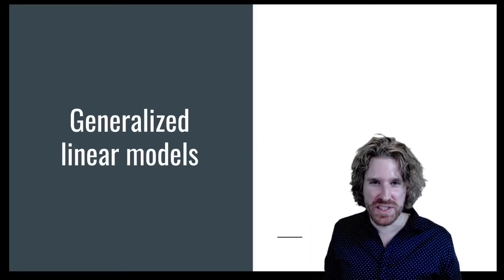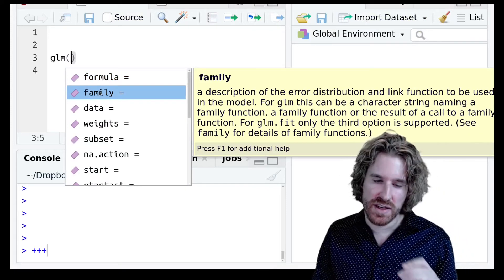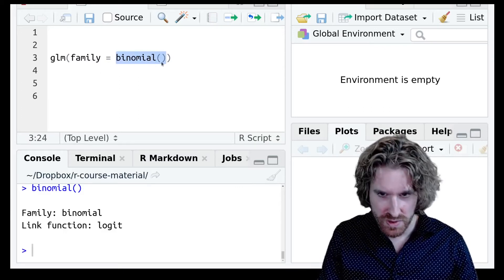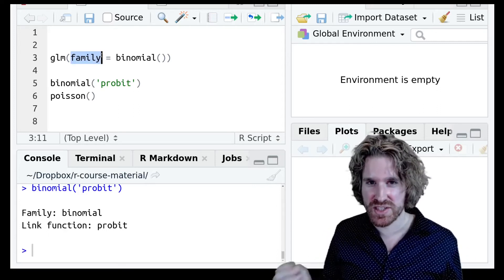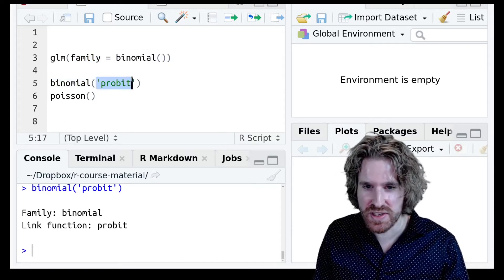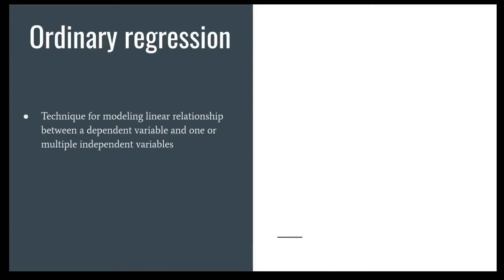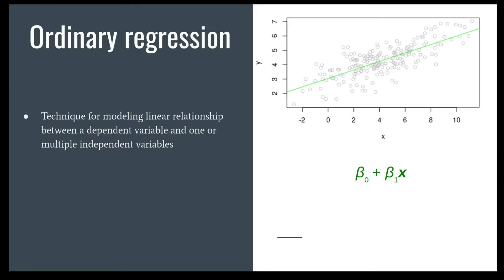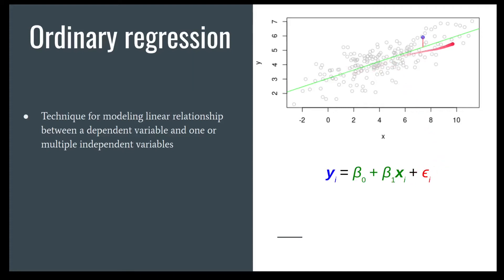Understanding the glm family argument (in R)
The goal of this video is to help you better understand the 'error distribution' and 'link function' in Generalized Linear Models.

For a deeper understanding of GLM's, I'd recommend the book "Generalized Linear Models" by McCullagh and Nelder. This is a book well worth buying, but I also (somehow) found an online version